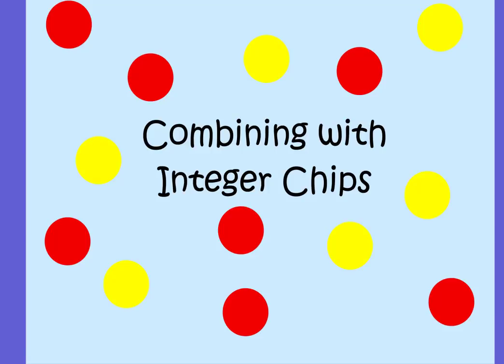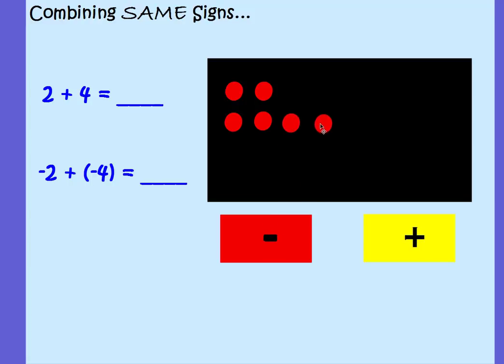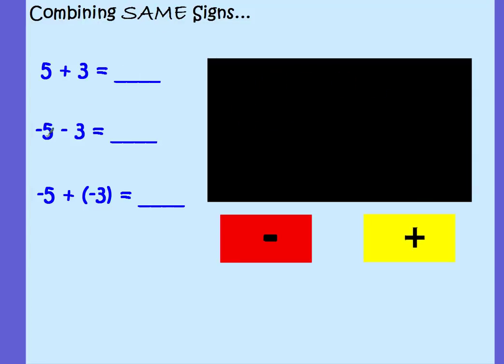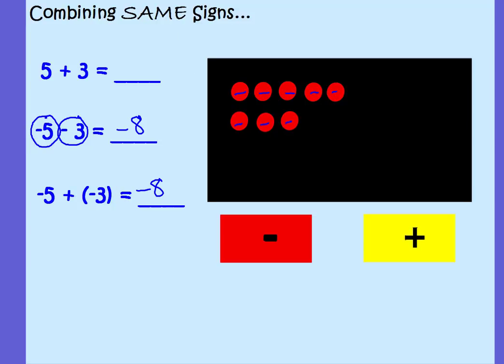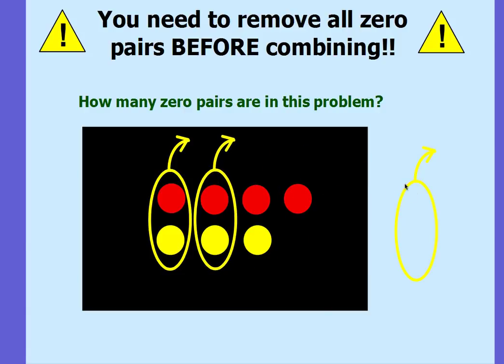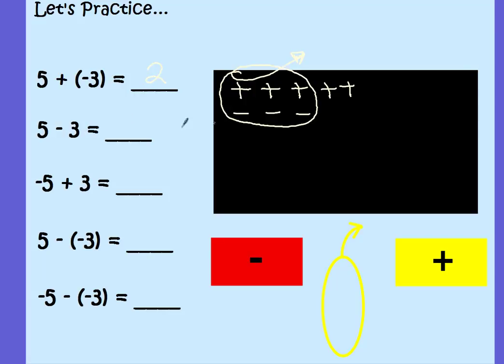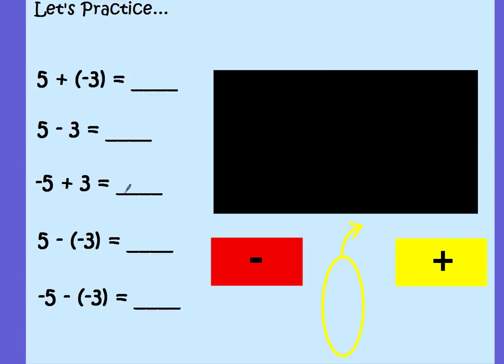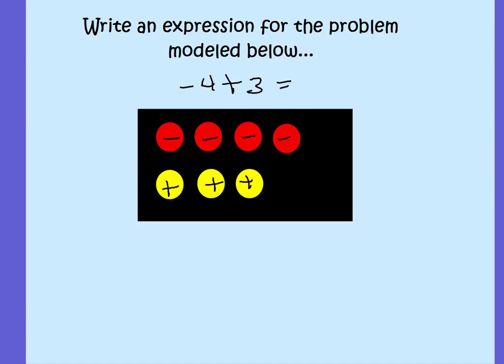Combining Integers Using Integer Chips